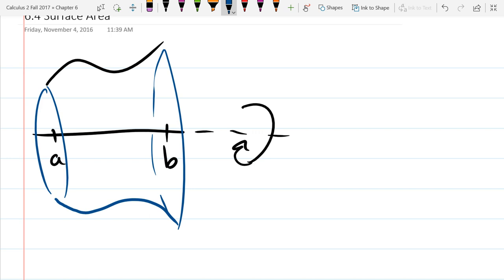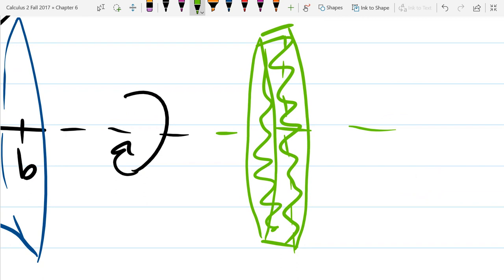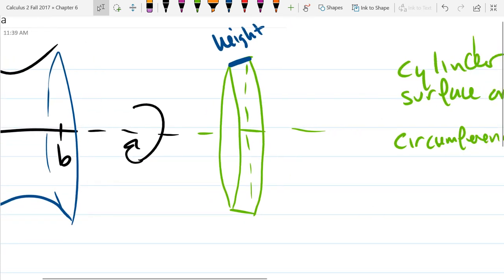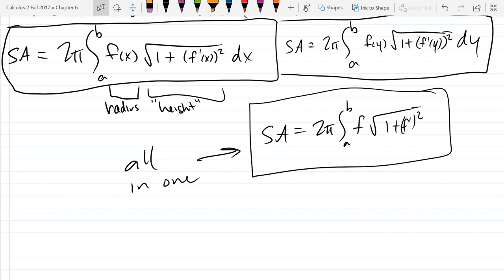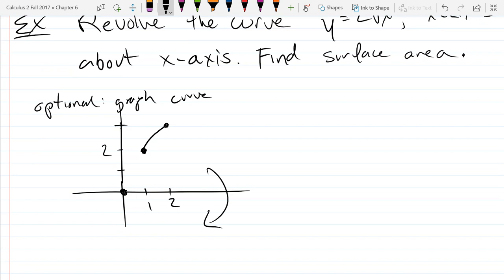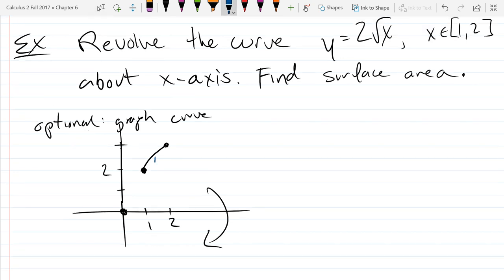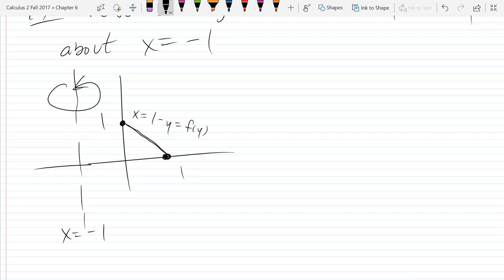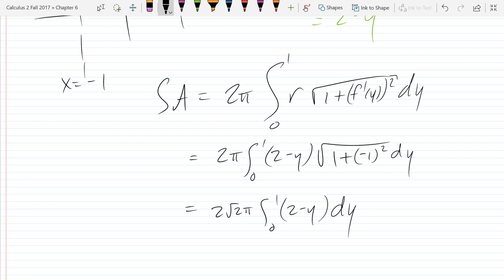Calculus 2 lecture 2017 11 14